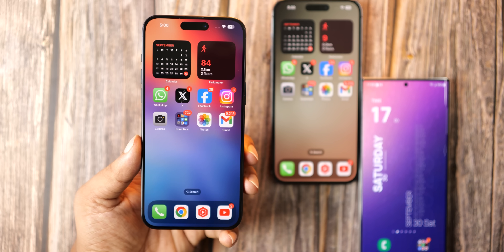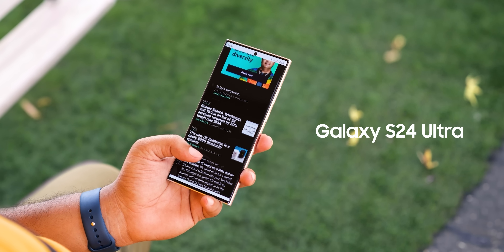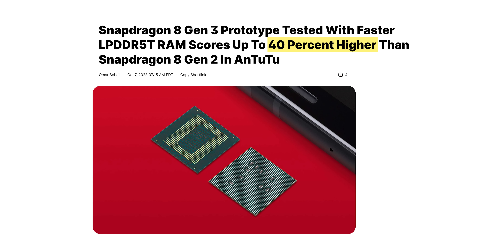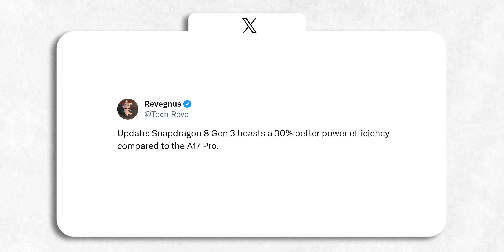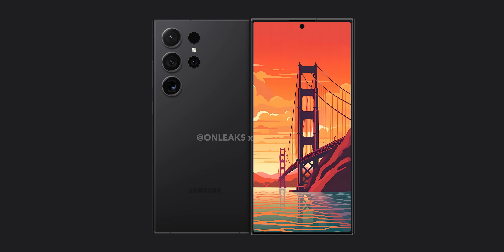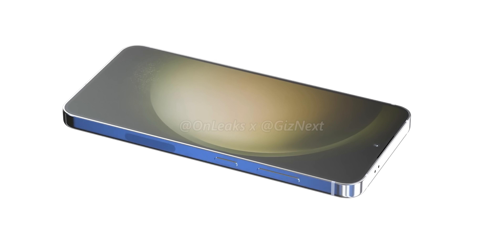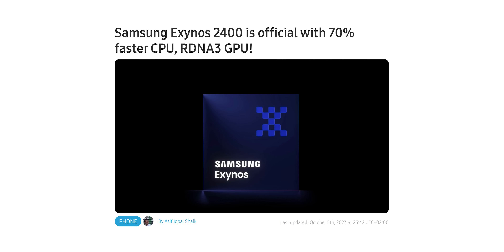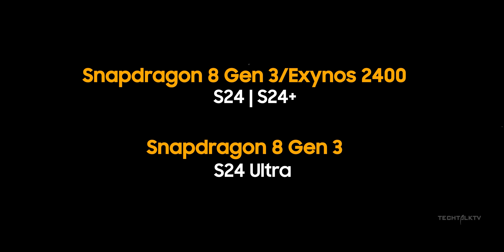Samsung Galaxy S24 Ultra - Look At The Difference (WOW)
Samsung Galaxy S24 Ultra will have significantly faster graphics than this year's Ultra smartphone. Samsung will also include thinner bezels, a flat display, and a more efficient chip on the Galaxy S24 Ultra and the other two Galaxy S24 variants.